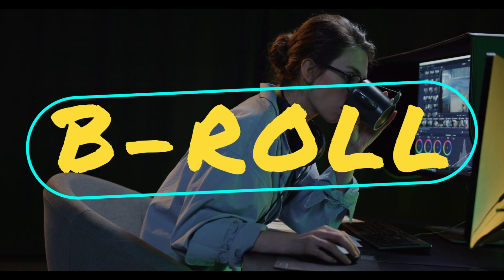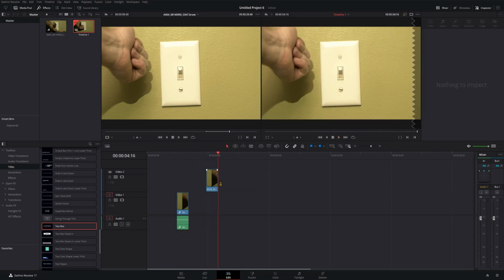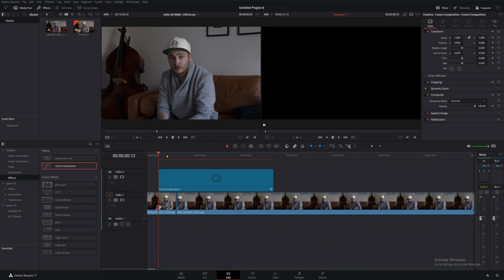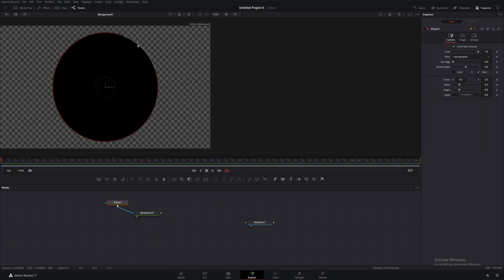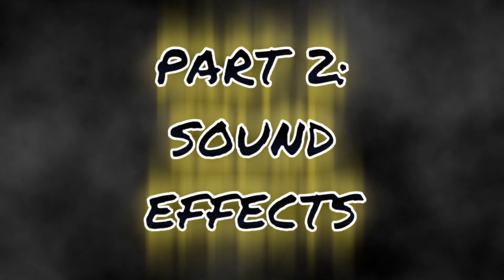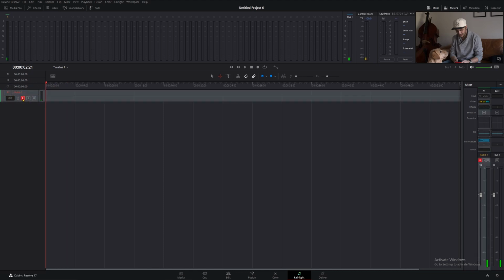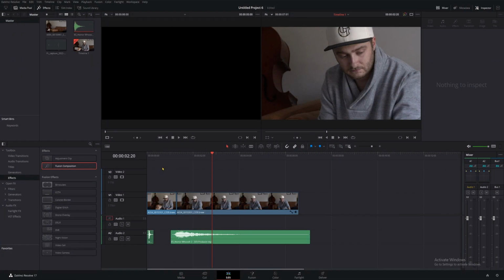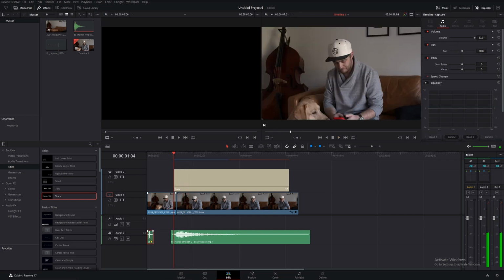5 Ways to Make Your YouTube Videos Better!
Today I've got 5 things you can apply to your edits to make your videos better! Implementing these techniques well will take your stuff to the next level!
If you like the content and want to offset the people who use adblockers it'd be awesome if you'd consider buying me a coffee!
Part 1 - Hidden Cuts: 00:01
Part 2 - Sound Effects: 03:10
Part 3 - Pop Ups: 04:22
Part 4 - Shorten it Up: 05:45
Part 5 - Don't Upload Right Away: 06:35